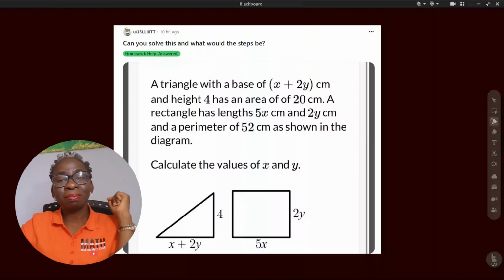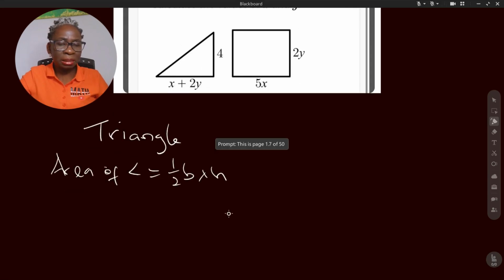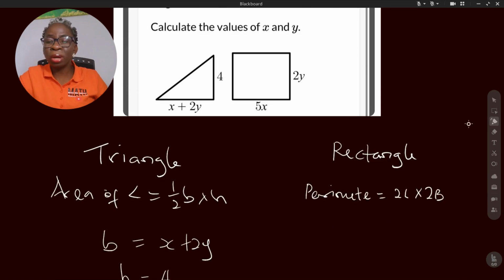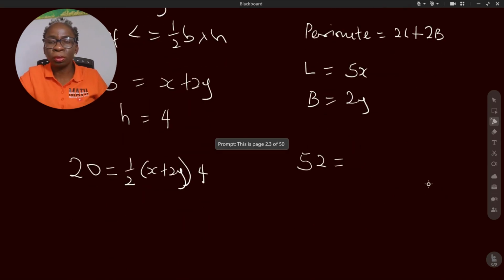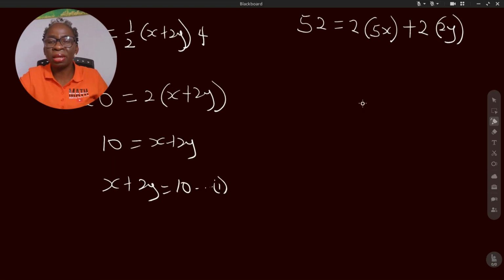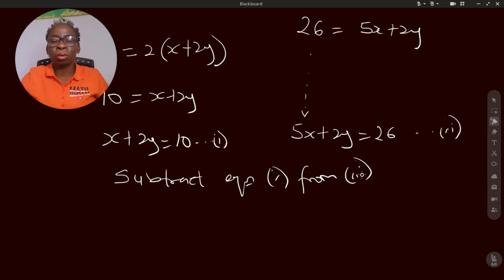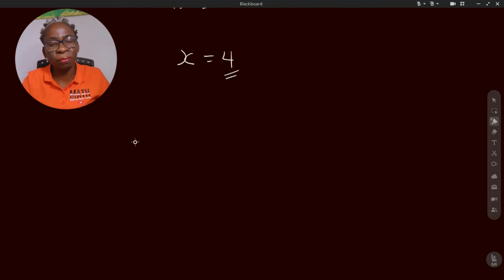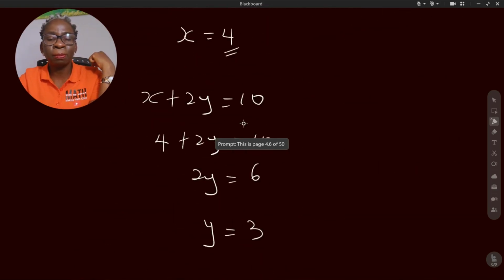Can You Solve for X and Y? The Math Problem That's Stumping Everyone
Can you solve this, and what would the steps be?

This video breaks down a math problem involving the area of a triangle and a rectangle. Learn how to solve for x and solve for y using geometry concepts and math help